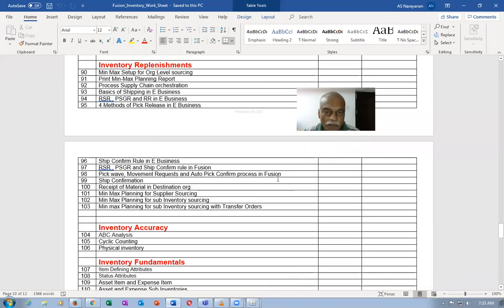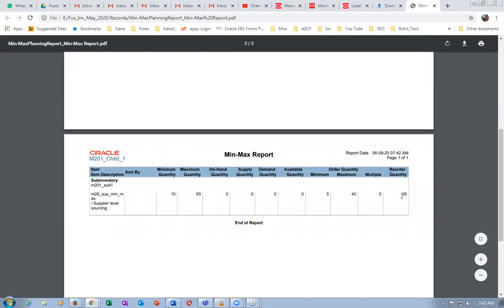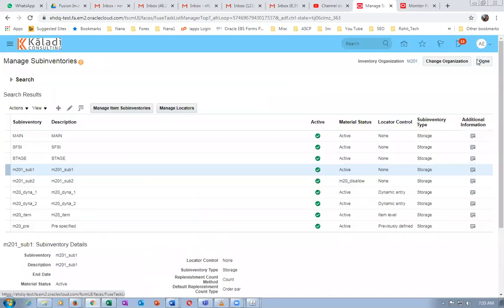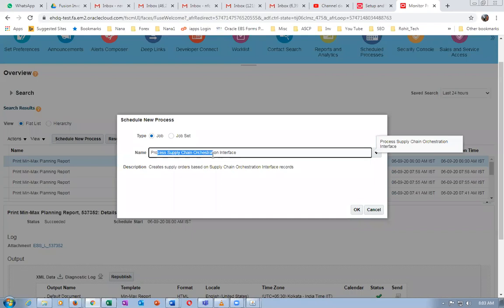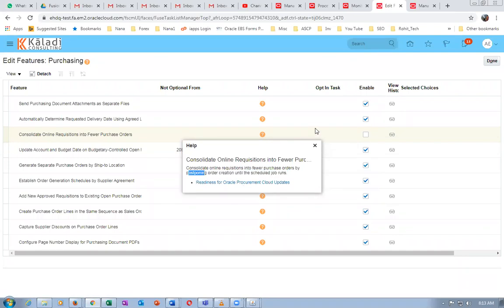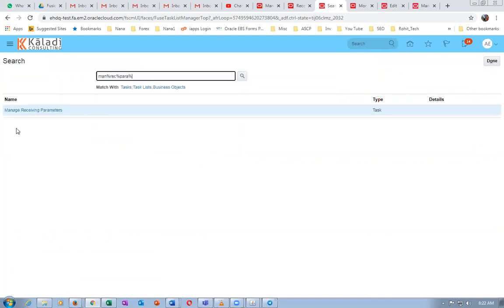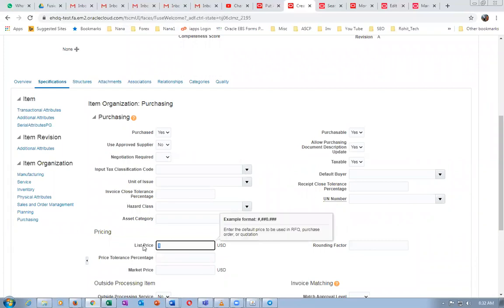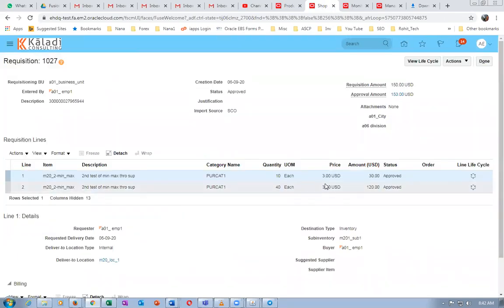Min Max Supplier Level Supply Chain Orchestration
Oracle Supply Chain Management Training - I will mentor you if struck...During Practice oraclenana.com Min Max Supplier Level Supply Chain Orchestration

Min Max Supplier Level Supply Chain Orchestration Oracle Fusion SCM Online Training
Fusion Order Management Training